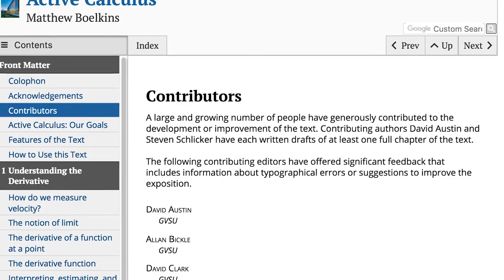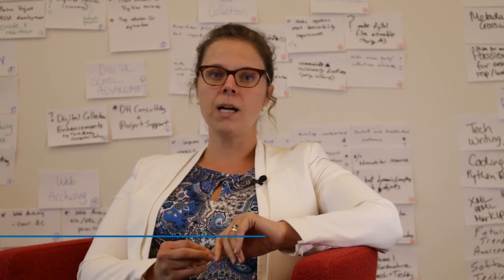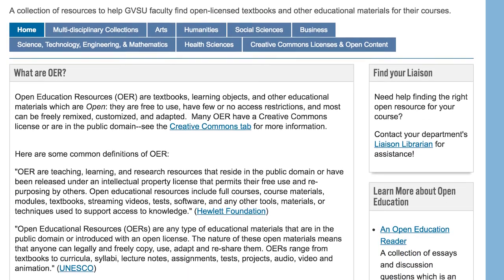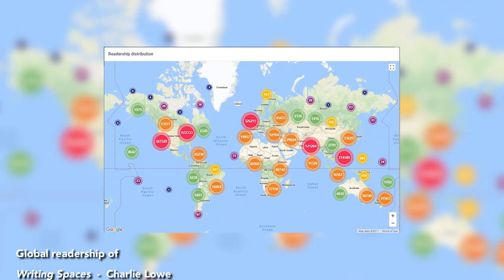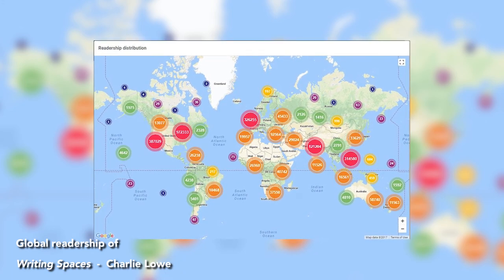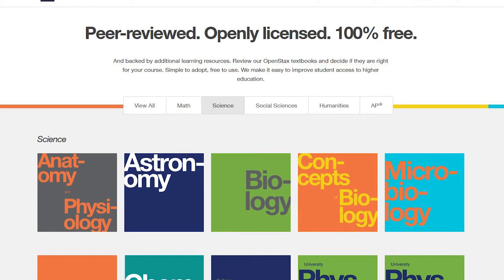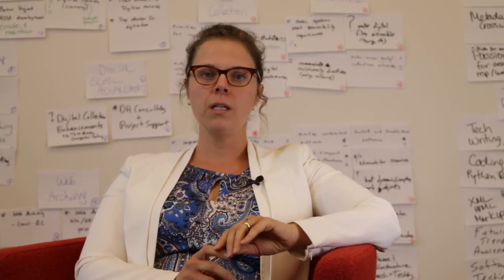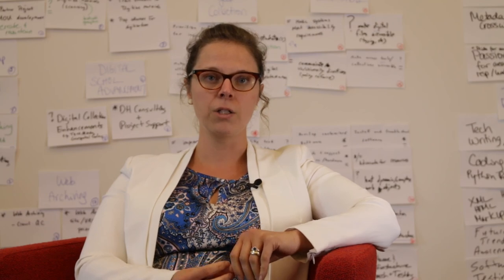GVSU is Open in Order to. . .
Grand Valley State University faculty members share the reasons they participate in open access publishing, create and use open educational resources, develop open source software, and advocate for open scholarly practices.

"Open in order to..." is the theme of International Open Access Week 2017, celebrating the benefits and impact of making academic information--journal articles, textbooks, research data, and more--freely available to a global audience.

To learn more about Open practices at GVSU, visit the Libraries' Open Access Week webpage